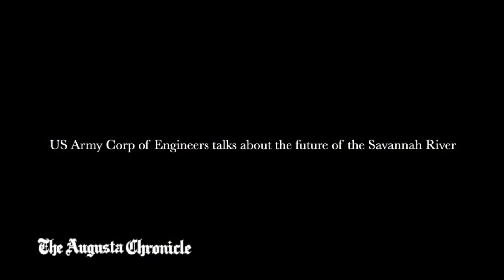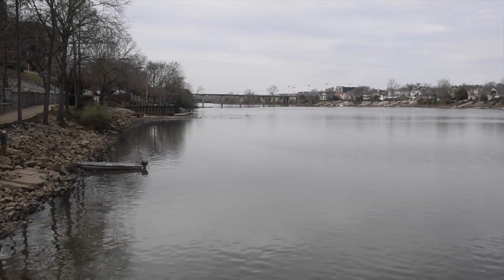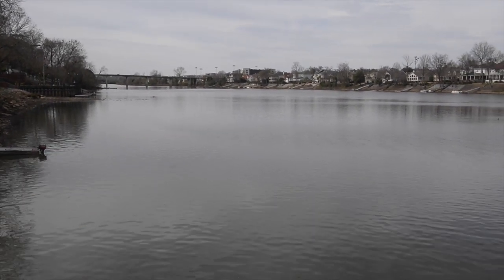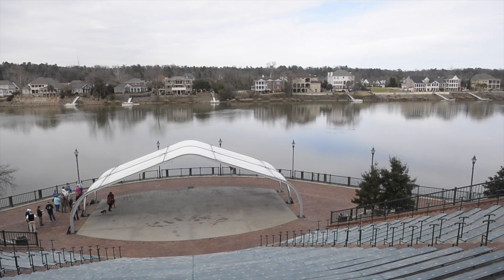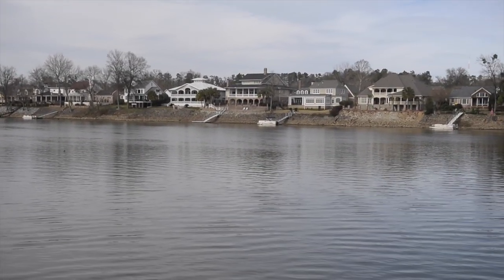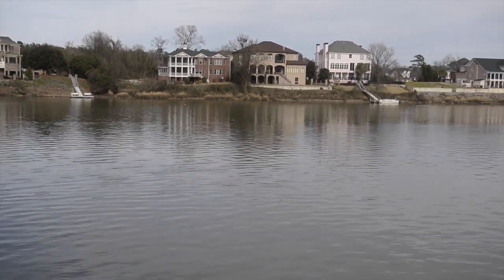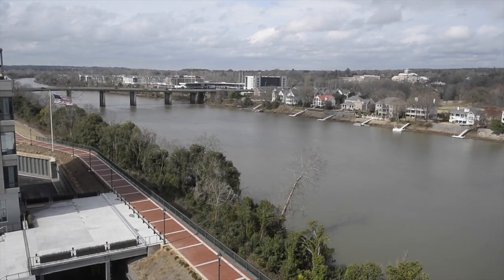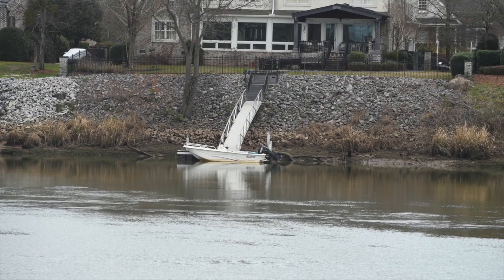Army Corp of Engineers Savannah River Press Conference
US Army Corps of Engineers spokesman Russell Wicke talks to the press and a group of concerned citizens about the Savannah River lowered water level test and the future of the New Savannah Bluff Lock and Dam during a press conference at the Jessye Norman Amphitheatre in Augusta, Ga.